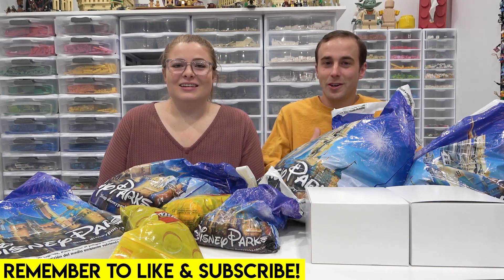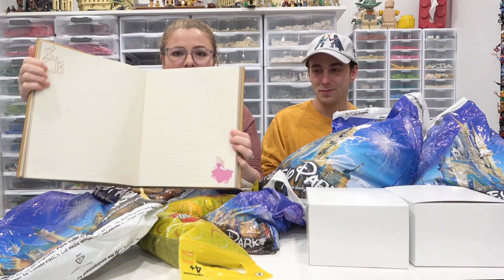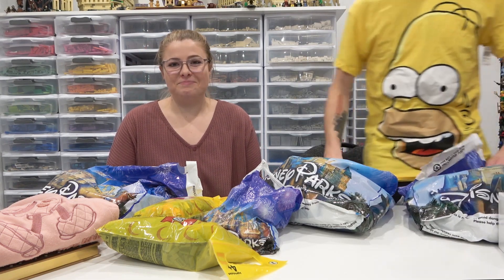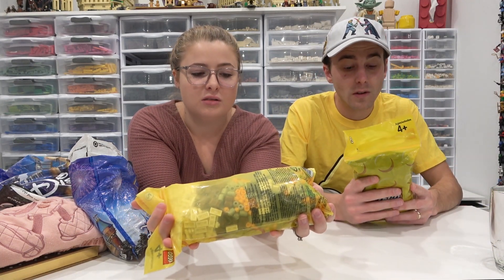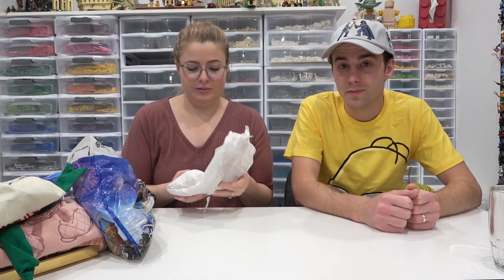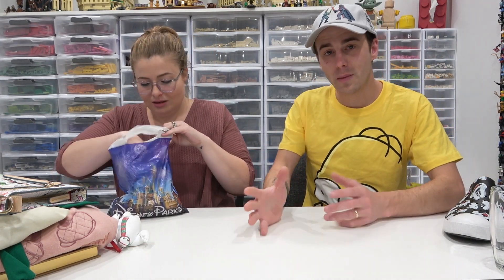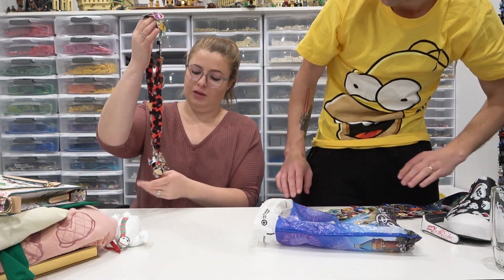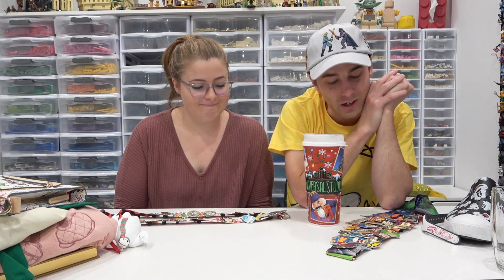Our Disney SHOPPING HAUL!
Check out all of the amazing stuff that we got while we were at the Florida parks! LEGOLAND, Disney World, and Universal have an overwhelming amount of shopping destinations selling all sorts of goodies that are right up our alley! While we were there we went a big overboard with the shopping! Find out what we got in this shopping haul video!